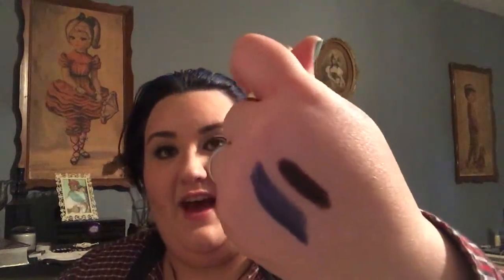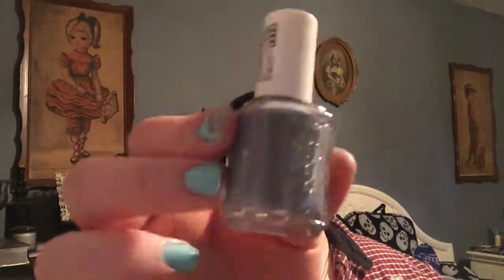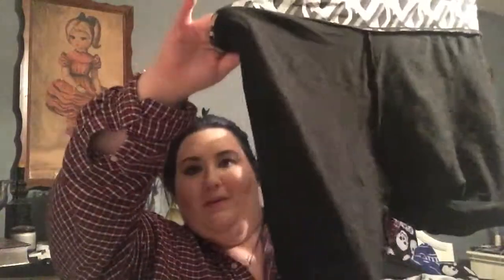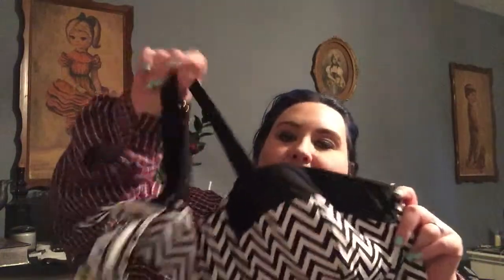Collective haul! March 2015|target, ULTA, Sephora & More!